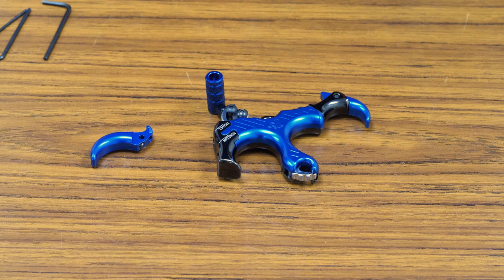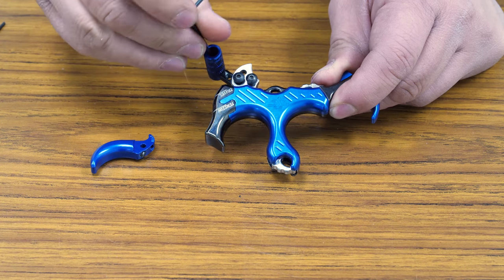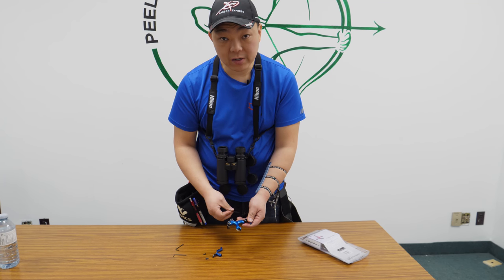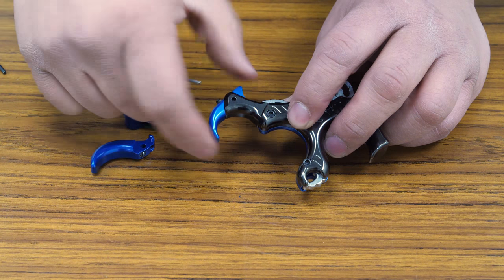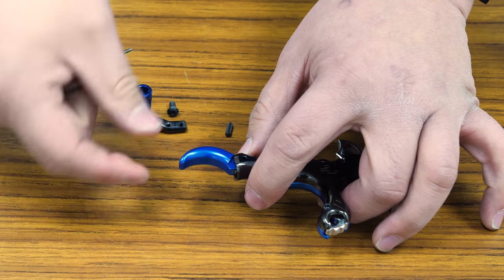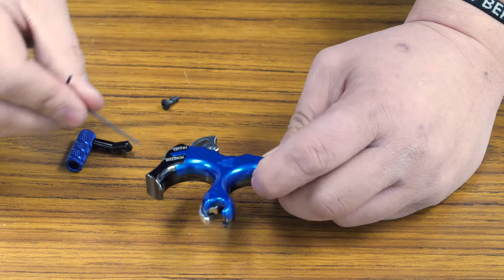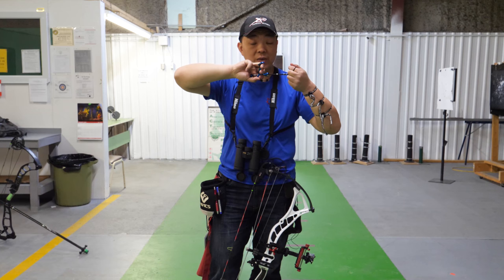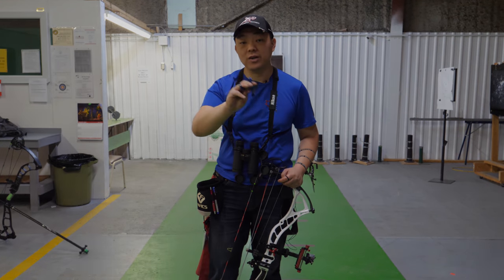Tru-Fire Synapse Release - Breakdown and Overview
Tru-fire was kind enough to let us get our hands on one of their new Synapse Releases.

In this video, Gord breaks down the Synapse Release, and gives you a quick overview.

We will have a full product review in the future, but want to get more time with the release before we do.